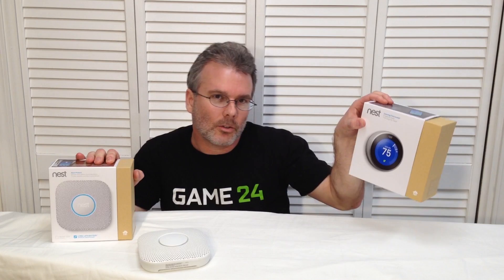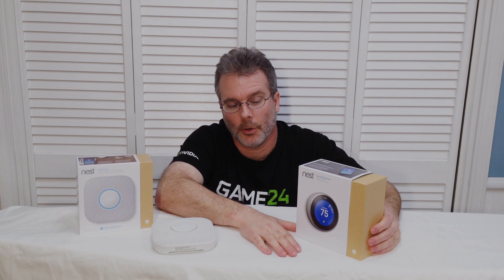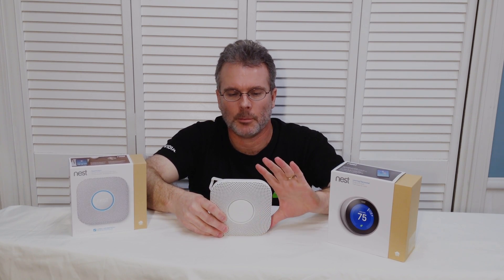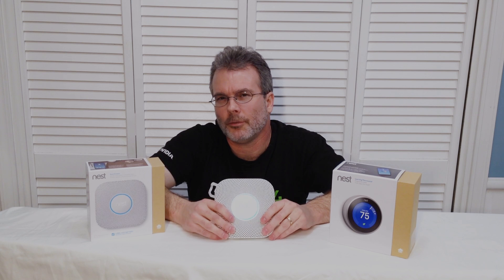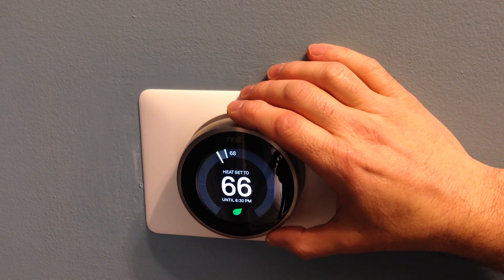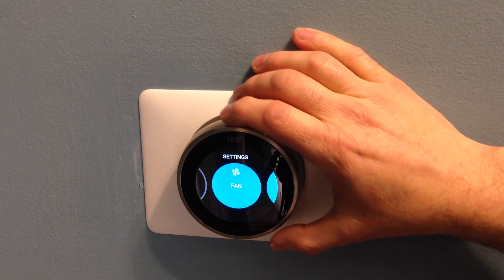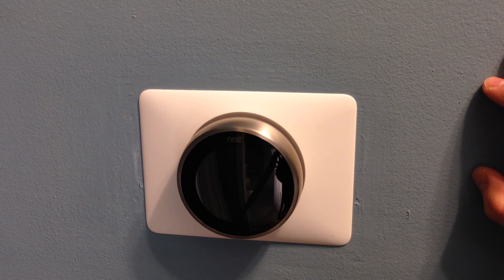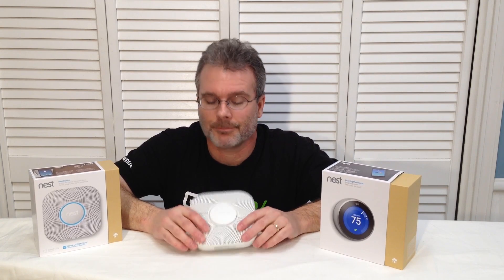NEST Protect and NEST Learning Thermostat Review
Overclockersclub review of the NEST Protect and NEST Learning Thermostat.